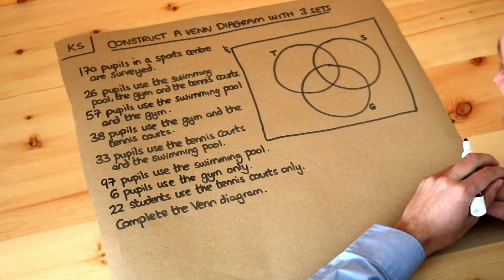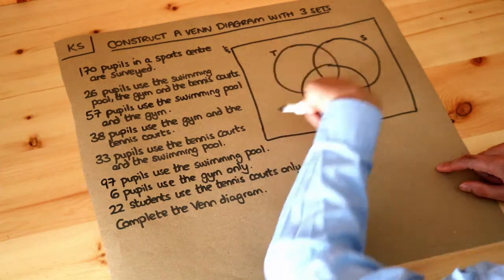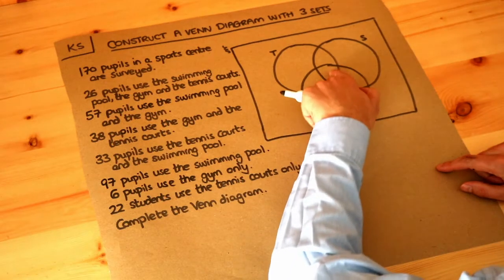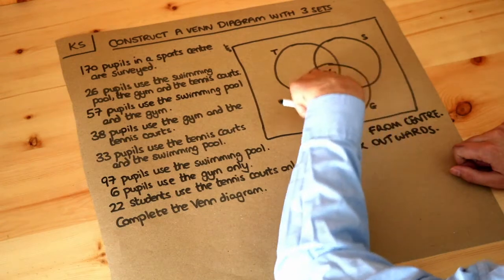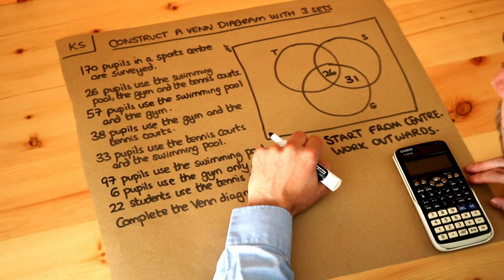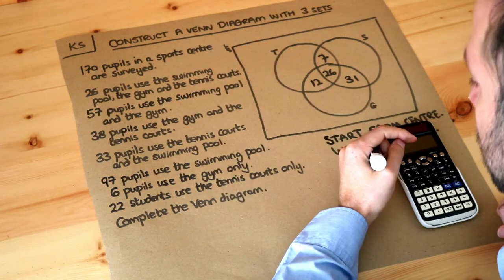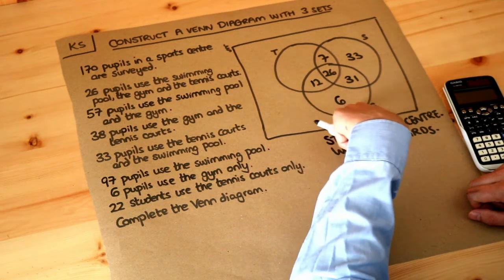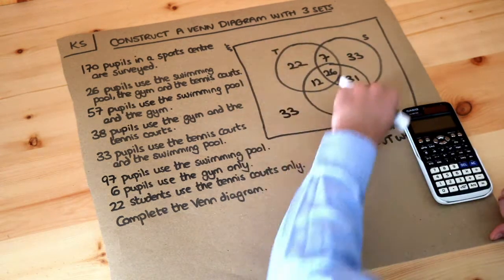Key Skill - Construct a Venn diagram with 3 sets.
"Construct a Venn diagram with 3 sets."